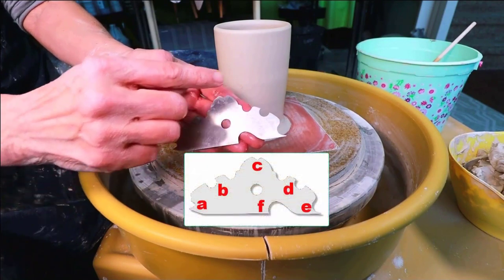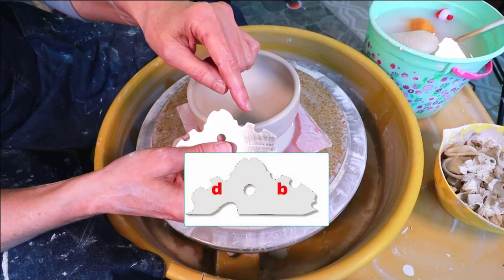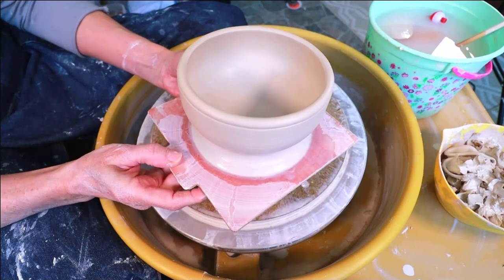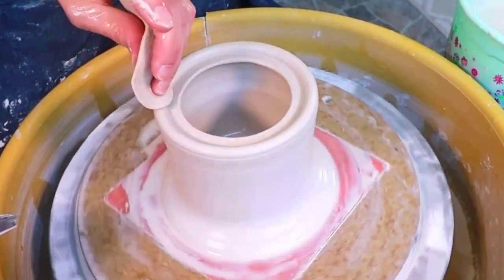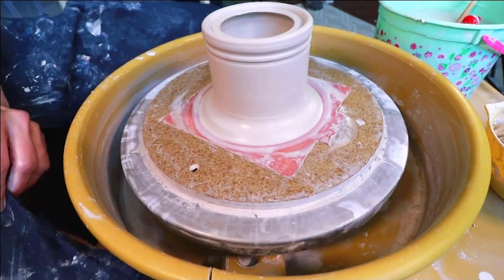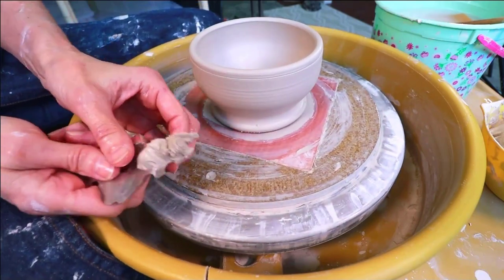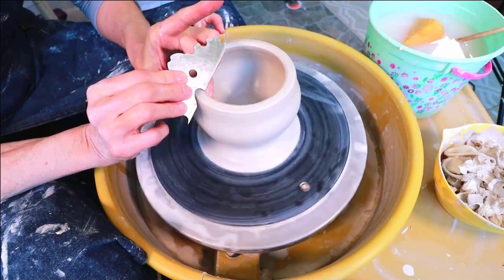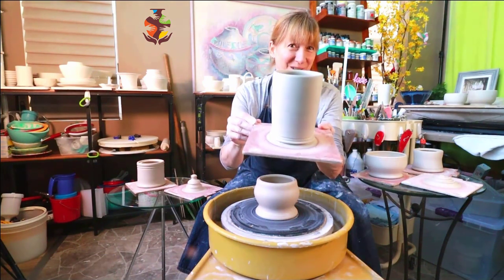Ultimate Edger Pottery Tool - UPDATED Review - Do I Still Recommend It?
Find out all the details on if I still use and Recommend the Ultimate Edger.
Links for the Tools and Supplies used in the video are listed down below in the
👇 SHOW MORE SECTION 👇

❓ Question
       Have any Questions, Comments, or even suggestions for Future Videos
       Feel Free to Post them in the Comments Section.
 🔷 Video Timestamps 🔷

00:00  Ultimate Edger Pottery Tool - UPDATED Review - Do I Still Recommend It?
02:02  A the double edge
03:15  B and D are called the lip edges
04:43  A and B is the gallery edge
06:17  C is the raised design edge
07:33  A and C is called the knob topper edge
08:36  E is the single edge
09:50  F is the large edge
10:53   E edge to split the rim

🔷 Tools and Supplies Used in The Video 🔷

✅ Ultimate Edger

✅ Amaco A-Mix #11 Stoneware White Clay
(Amazon) (Blick)

✅ MudSponge - Orange Most Sponge Tool for Pottery Wheel
(Amazon) (Blick)

✅ Mudtools Mud Sponge White Finishing Sponge Pottery
(Amazon) (Blick)

✅ Mudtools Sponge Cleanup and Shaping Tools for Pottery - Set of 3

✅ Pottery Wheel Brent CXC (Amazon) (Blick)

✅ Amaco Pasti Bat
(Amazon) (Blick)
🔷 Bonus Material 🔷

My Pottery Wheel
✅ Brent CXC

My Kiln
✅ Skutt KM Series 818-3